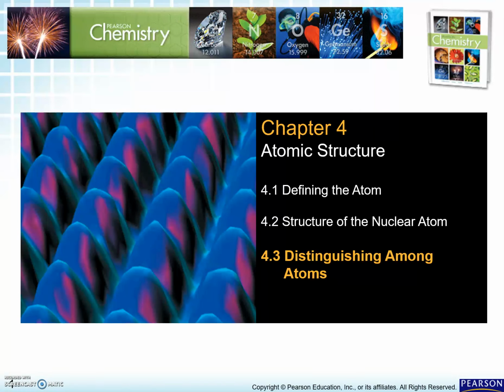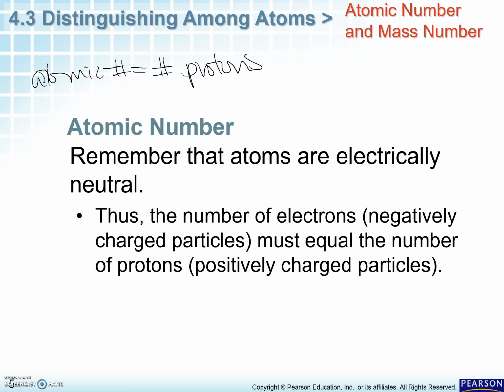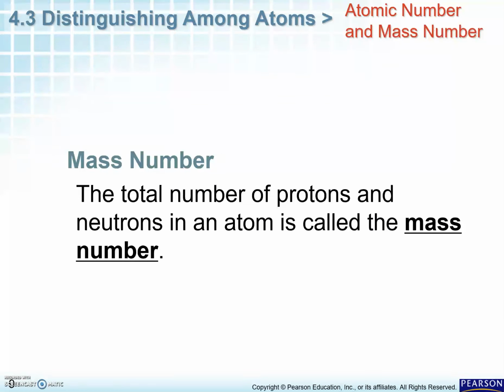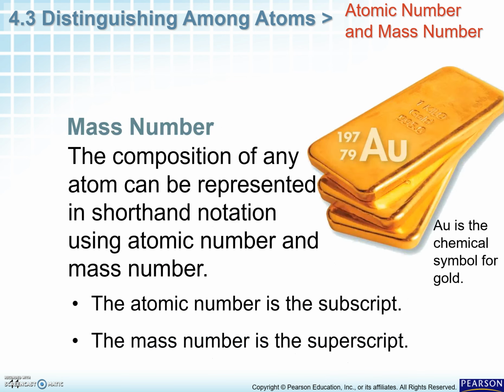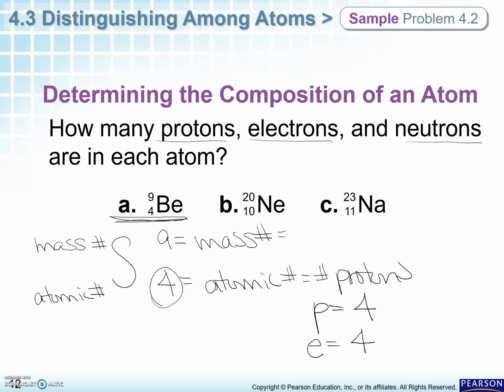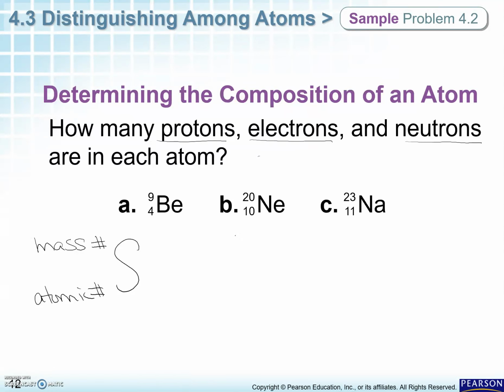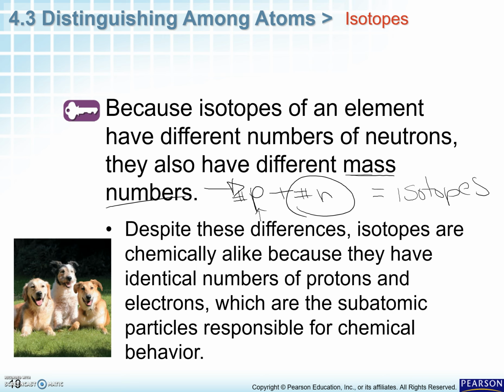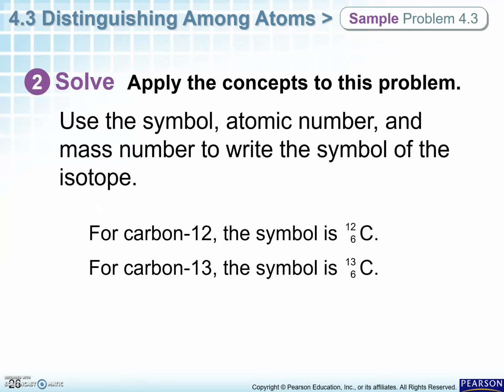Chapter 4 Section 3 A